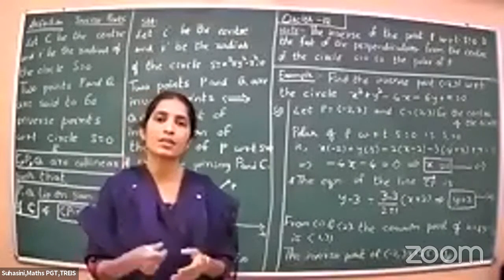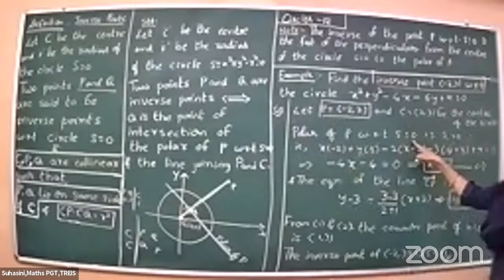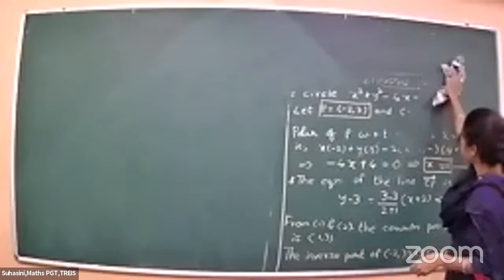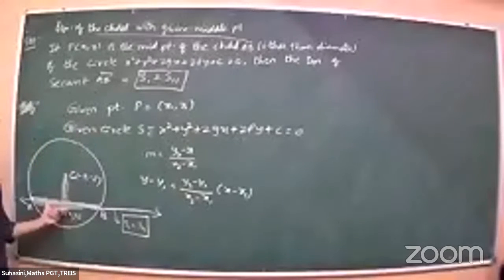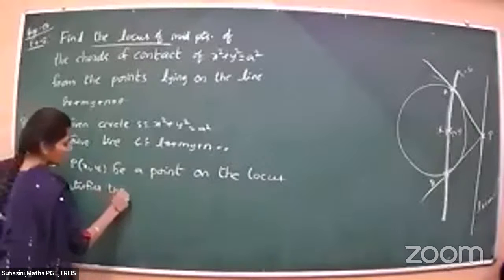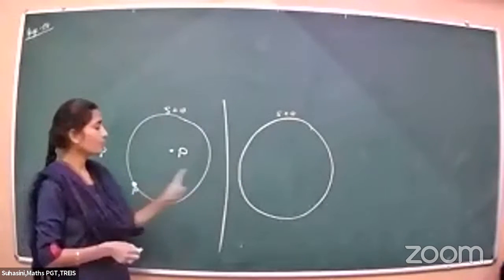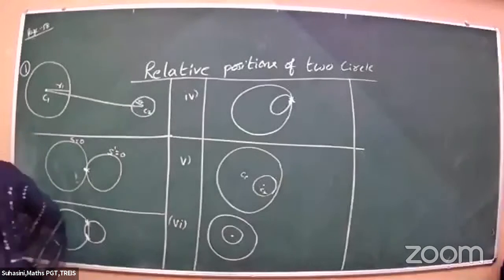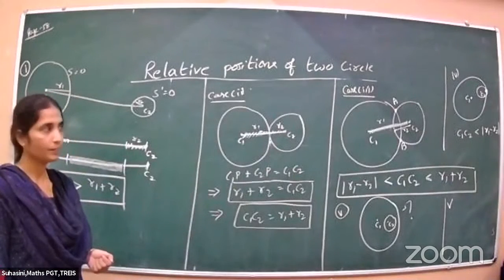MATHS 2B|CH.CIRCLES(12)|V.SUHASINI, PGT TSRS&JC(G) BODHAN